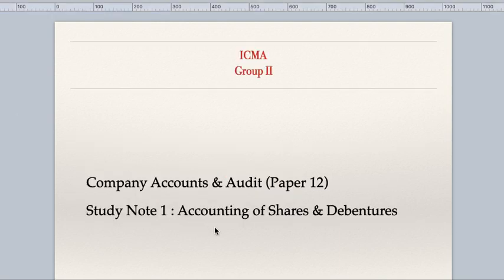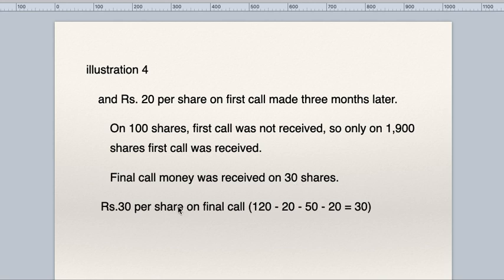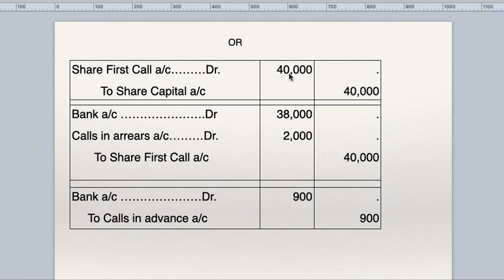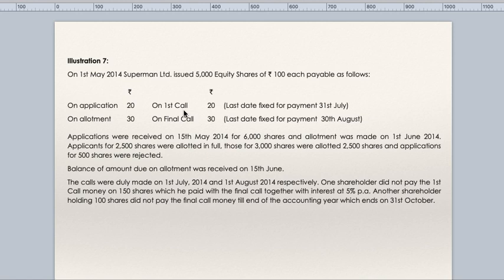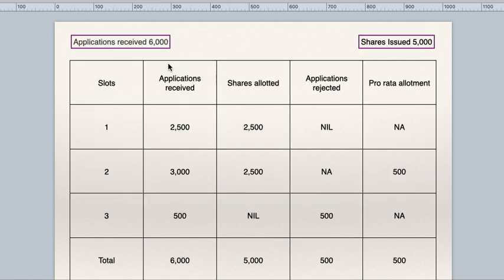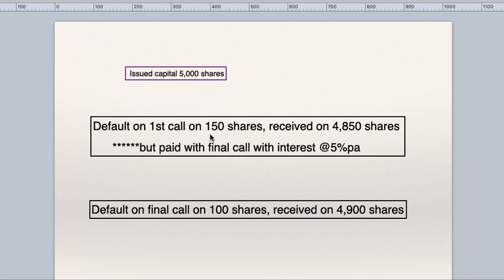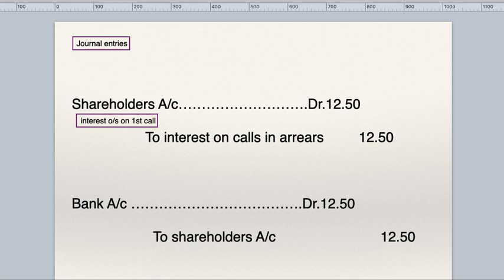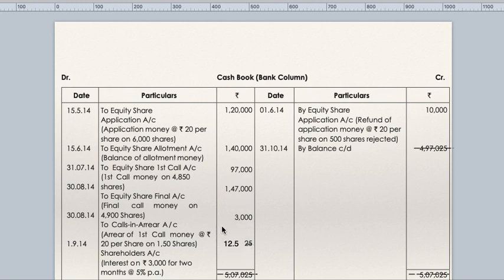ICMA Inter - Paper12 - Issue of shares 3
Based on 2016 syllabus. Students appearing for CMA Intermediate paper 12 (Company Accounts and Audit) will get more clarity on Issue of Shares
illustrations on issue of shares